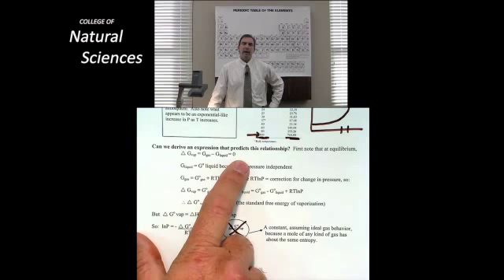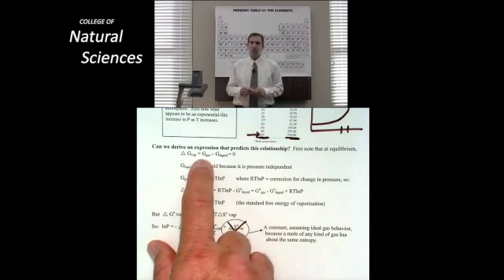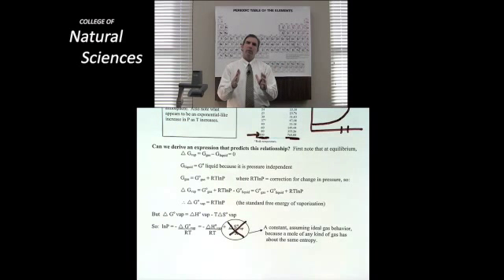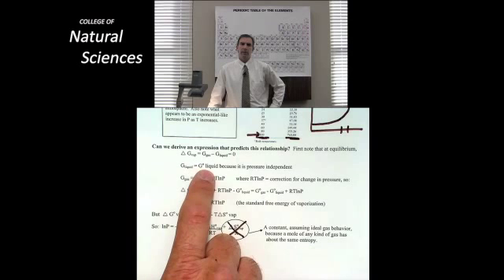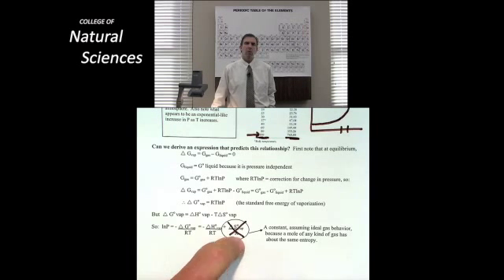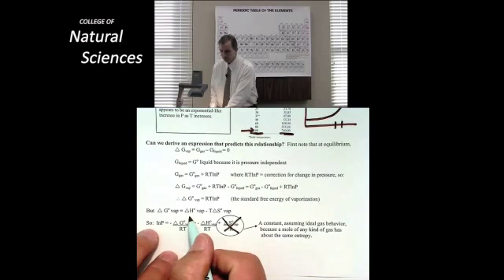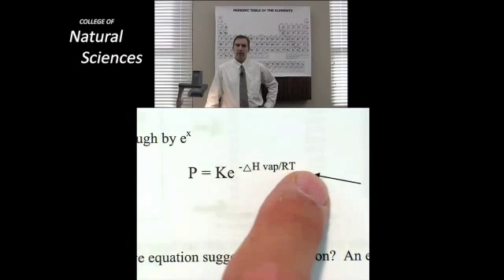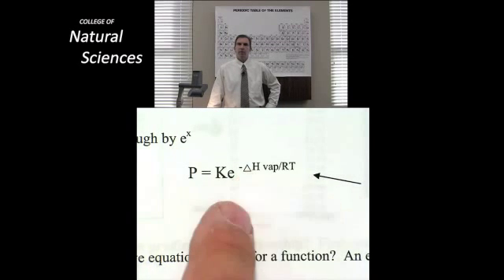CH 302 Lecture 1 Part 8 Dr. Laude Derives the CC equation